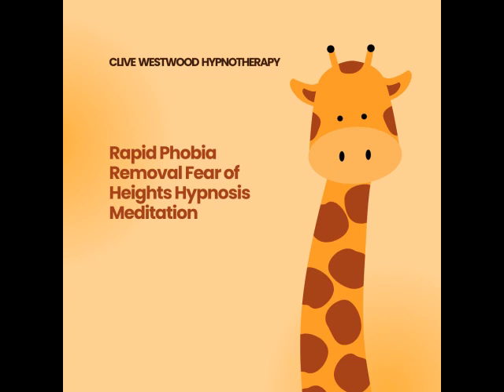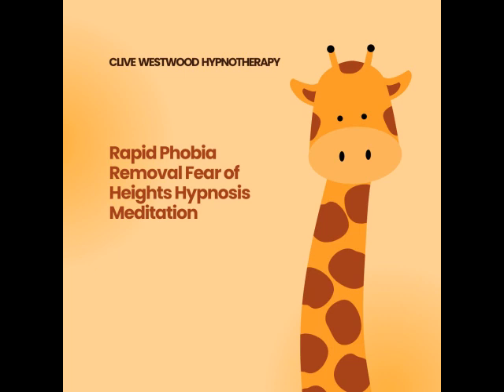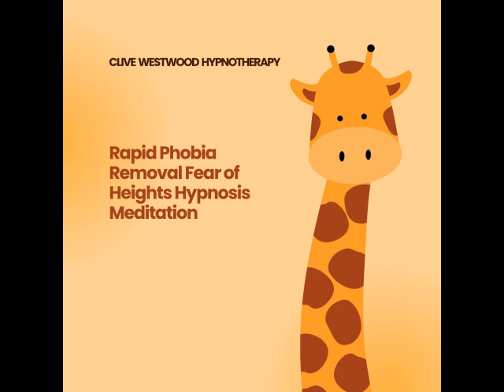Overcoming fear of Heights Hypnosis Meditation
Anxiety Hypnotherapy Brisbane
Clive Westwood
Located in: Boondall Shopping Centre Sue's Korner In this powerful hypnosis and meditation session, we will explore how you can overcome your fear of heights and develop a more positive and peaceful relationship with elevated environments. Fear of heights can be a significant barrier to enjoying outdoor activities, traveling, or even working in certain environments. By using the power of hypnosis and meditation, you can learn to release your fear and embrace a sense of calm and control in high places.

During this guided hypnosis and meditation session, you will be taken on a journey of deep relaxation and visualization. You will be given positive affirmations and suggestions to help you release your fear and to develop greater comfort and control around heights. You will also be encouraged to visualize yourself feeling calm, relaxed, and in control as you navigate high places.

Through regular practice of this session, you can begin to reprogram your subconscious mind to work in harmony with your body, helping you to develop a greater sense of self-awareness and self-control around elevated environments. You can learn to identify the underlying causes of your fear and to find healthier ways to cope with the sensations of being high up.

Whether you are struggling with a serious fear of heights or simply looking to improve your overall comfort and relaxation in elevated environments, this Overcoming Fear of Heights Hypnosis Meditation can help you achieve your goals. Join us now for this transformative experience and discover how to overcome fear of heights with the power of hypnosis and meditation.
Anxiety Hypnotherapy Brisbane
Clive Westwood
Located in: Boondall Shopping Centre Sue's Korner
Address: 4/2128 Sandgate Rd, Boondall QLD 4034